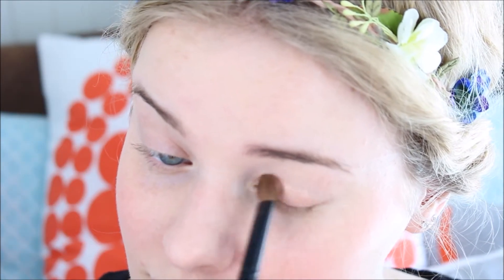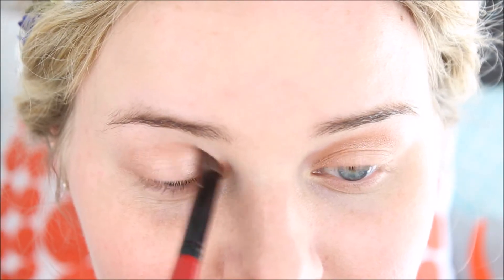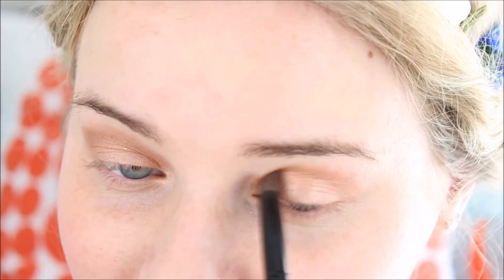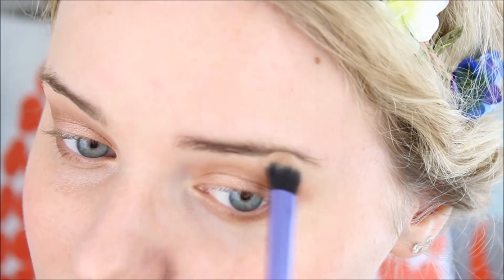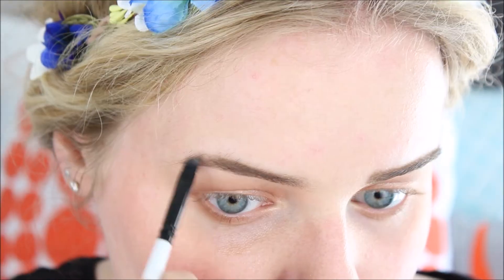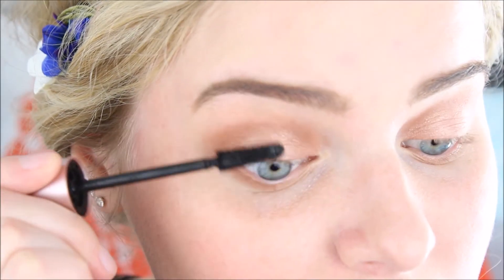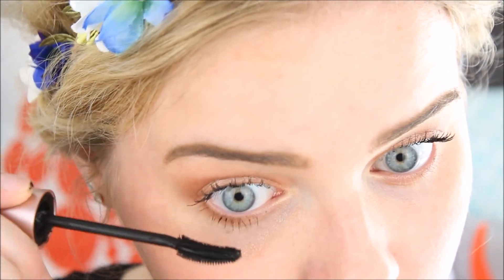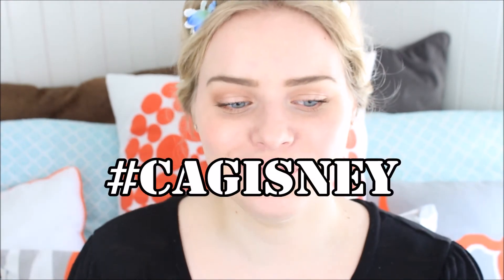Everyday Disney: Cinderella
Today I have a new video in my Everyday Disney series and I am going to feature Cinderella!
All the products I use are listed down below.

EYES
Too Faced Chocolate Bar Palette

LIPS
Soap & Glory Sexy Mother Pucker Gloss Crayon “Bashful”